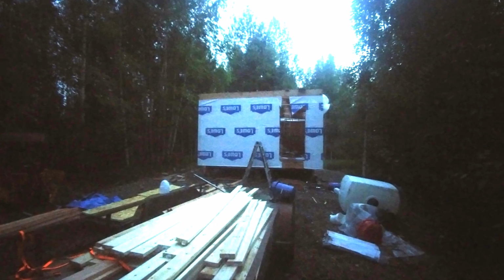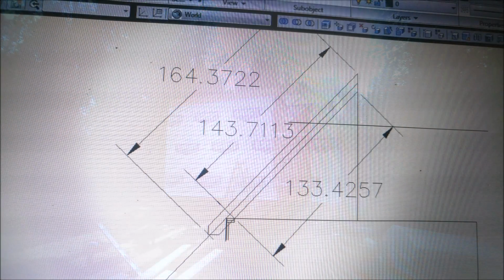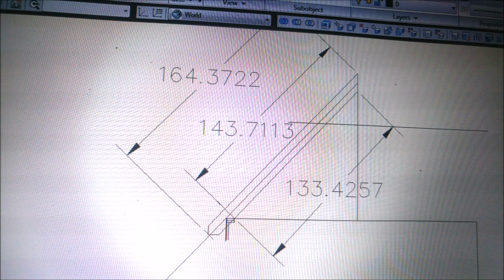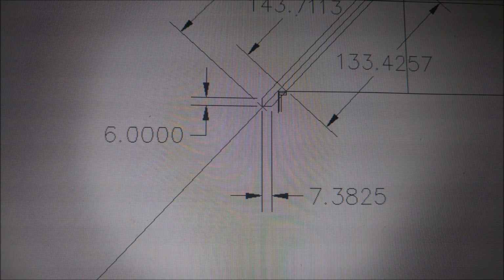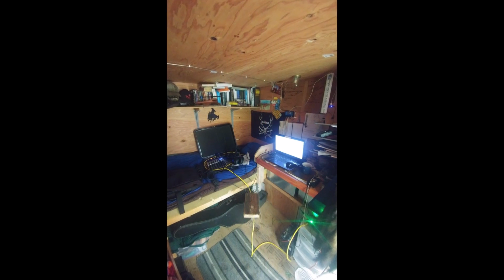Building A Cabin Solo In Alaska part 2 Vlog of Building A Dry Cabin start to finish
Well in this Video we cover the full cabin build from the ground up, check out the link for the earth work in part one.

 This cabin is going to be a story and a half or a story and full loft. The second story will be a 13 in 12 pitch roof with conventional stick framed walls. The floor will be 1" OSB Toung and Grove decking glued on 16"  on center Douglas fir 2x10s sitting on  4 by 12 Douglas fir beams and 14 adjustable pier blocks.

 Douglas fir was used for the structural value.

  Our walls will be centers on 16inch 2x6 studs, sheathed in 1/2 osb and house wrapped with an exterior 3/8 vernier and metal clad sheathing.

 Insulation is 10 inches of fiberglass in the floor
6 inches of fiber glass in the walls plus 1.5 inches of foam on the inside

10 inches of fiberglass in the roof plus 2 inches of foam on the interior.

vapor barrier is installed on the inside under the foam to omit migration of warm air.

     We will go over the how and why we are building the cabins foundation as we are, and that will bring me to tell you some gibberish about the soils in Alaska...  and then show you a 9 year olds version of a cartoon to demonstrate our intent.  After laying out ground cloth and letting you know what ground cloth is,  We will be importing about 80 or 90 yards of base material for our gravel pad and installing compacted lifts of about 6 inches.